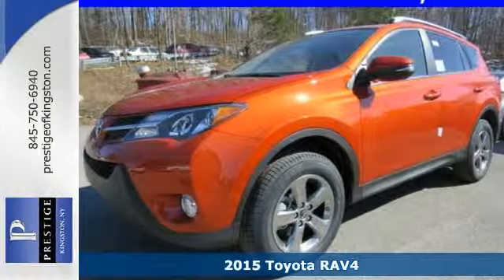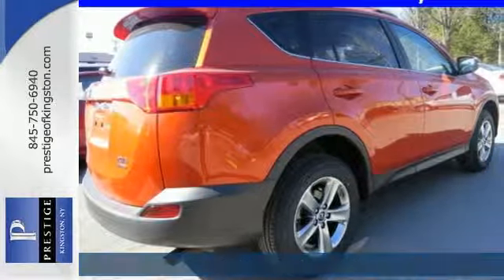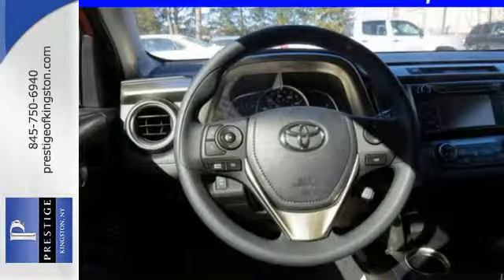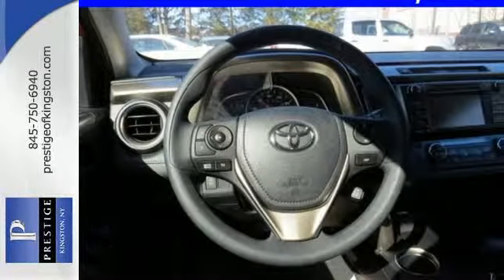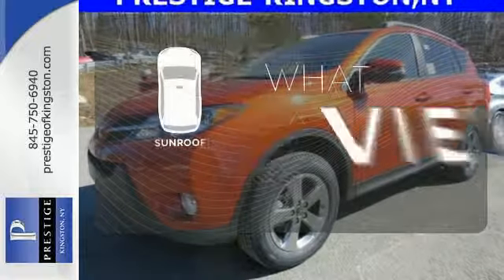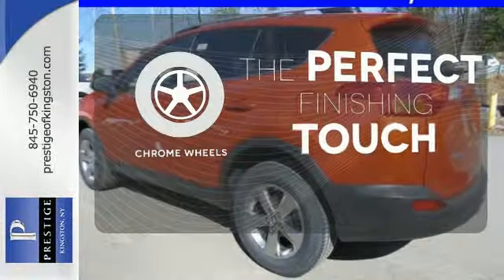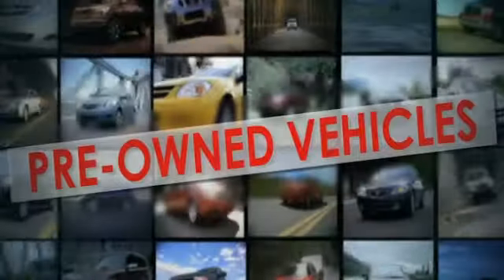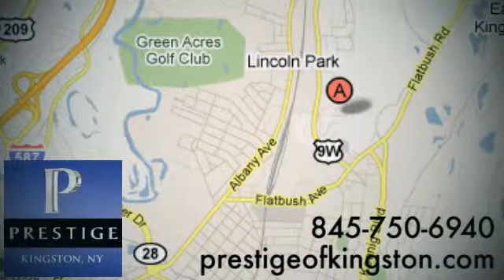2015 Toyota RAV4 Kingston NY Poughkeepsie, NY FD121692 SOLD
Year: 2015
Make: Toyota
Model: RAV4
Trim: XLE
Engine: 2.5L 4-Cylinder DOHC Dual VVT-i
Transmission: 6-Speed Automatic
Color: Red
Interior: Black
Stock #: FD121692
VIN: JTMRFREV0FD121692

Address:
756 East Chester St By-Pass